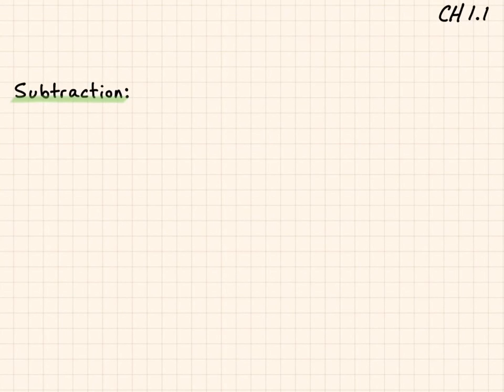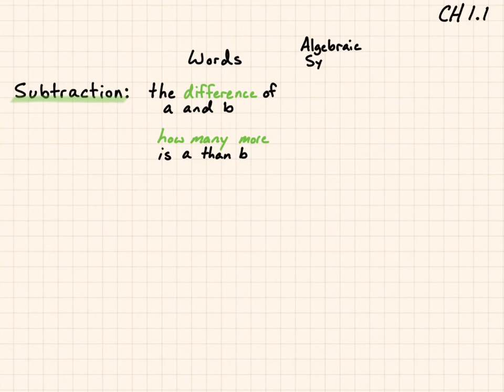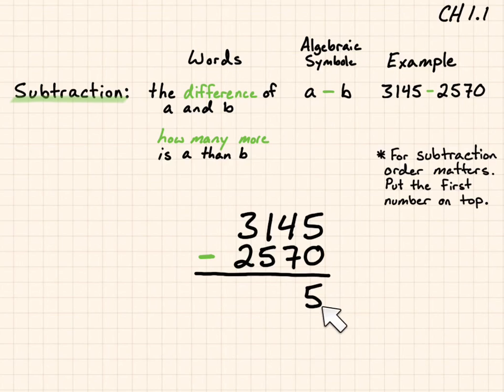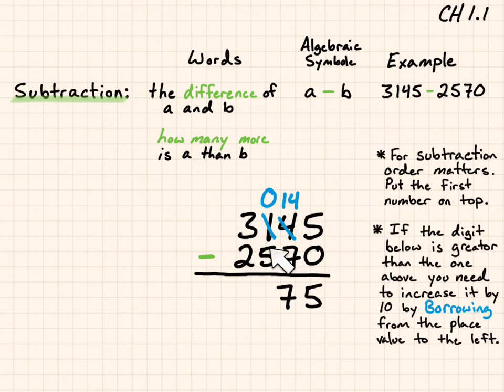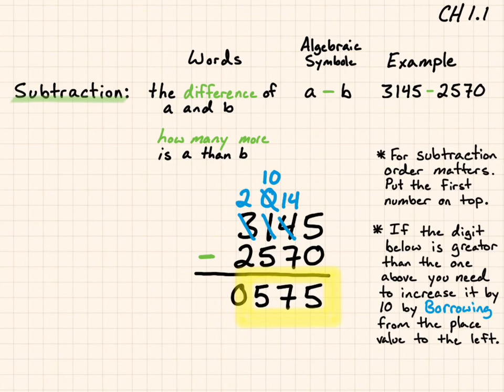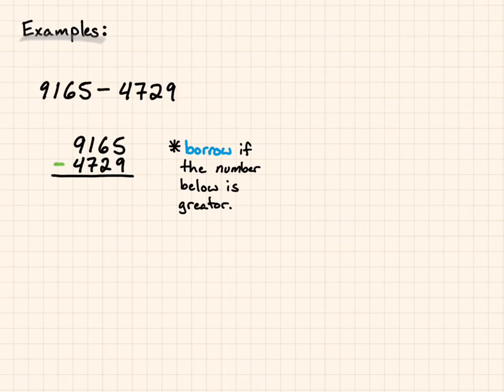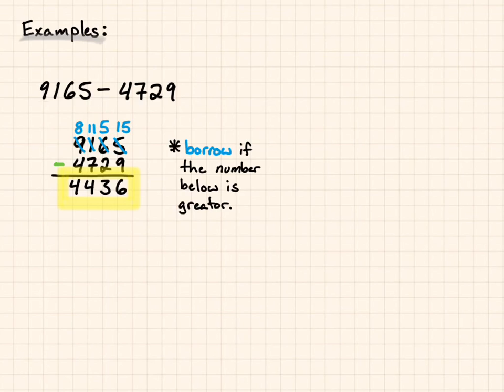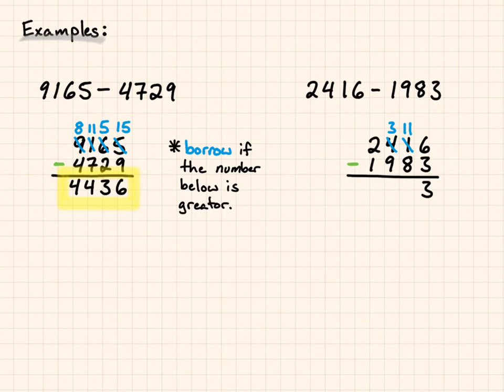Multi-Digit Subtraction - Notes on CH 1.1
Here is a great resource for getting instant feedback on your understanding of the topic:
    - Khan Academy "Multi-digit subtraction"